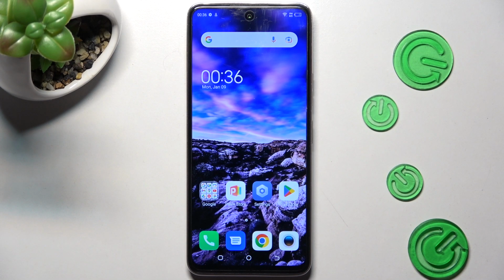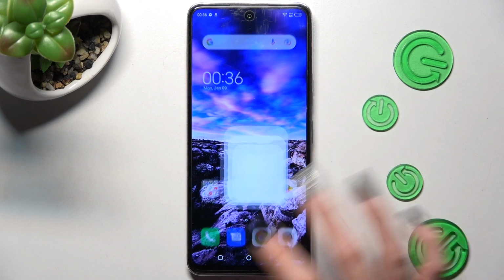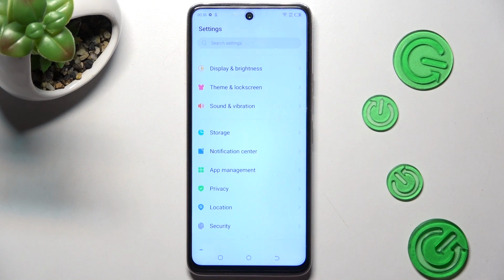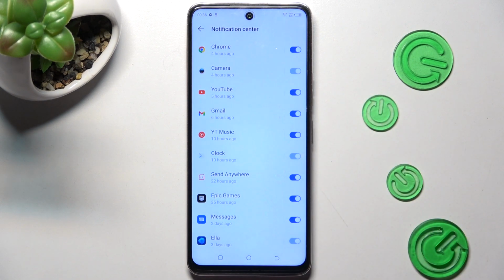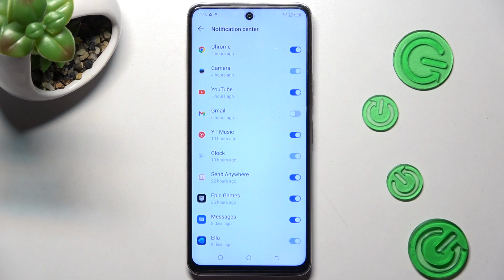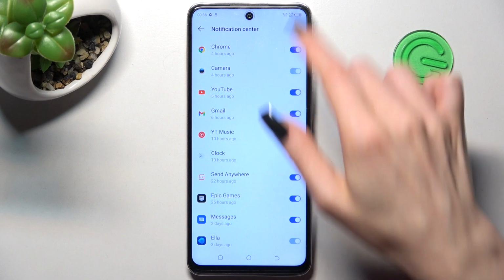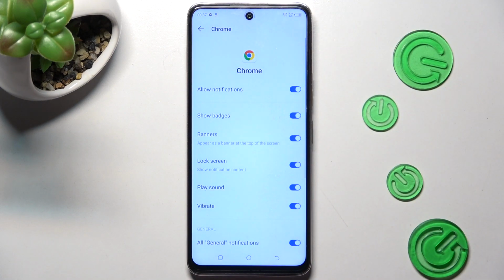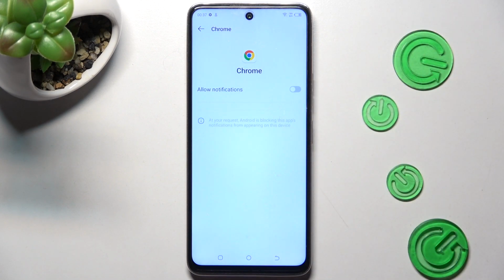How to Turn On/Off App Notifications on TECNO CAMON 18 – Manage Notifications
To learn more tutorials about TECNO CAMON 18:
Are you interested in, how to Manage Notifications Settings on TECNO CAMON 18? Are you looking for a way, how to smoothly Turn On/Off Notifications on the TECNO CAMON 18? If you are, then you need to open and watch this short video tutorial to the end. In today's video, our specialist will show you how to Customize Notifications on the TECNO CAMON 18. Follow all the instructions step-by-step described by our expert and learn how to smoothly Enable Notifications on TECNO CAMON 18 or when you need to Turn it Off. Use this video tutorial and  Manage Notifications on your TECNO CAMON 18 without any problem. Visit our YouTube Channel to discover more video tutorials about your TECNO CAMON 18 and other devices. Thank you for staying with us and watching our videos!

How to Personalize Notifications on TECNO CAMON 18?
How to Set Up Notification Content on TECNO CAMON 18?
How to Enable Notification Settings on TECNO CAMON 18?
How to Find Notification Settings on TECNO CAMON 18?
How to Manage Notifications on TECNO CAMON 18?
How to Customize Notifications on TECNO CAMON 18?
How to Disable Apps Notifications on TECNO CAMON 18?
How to Turn Off App Notifications on TECNO CAMON 18?